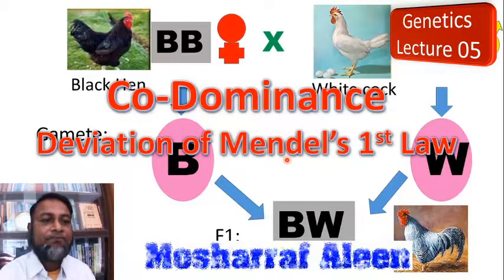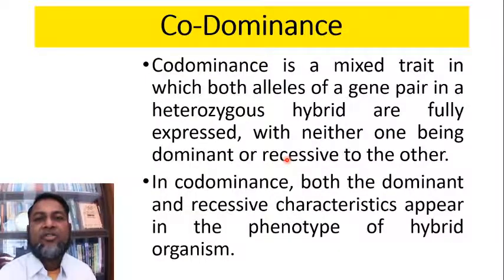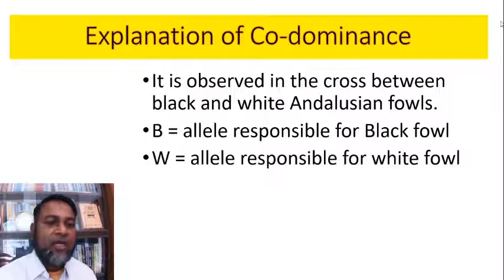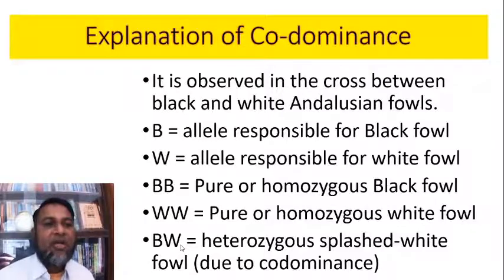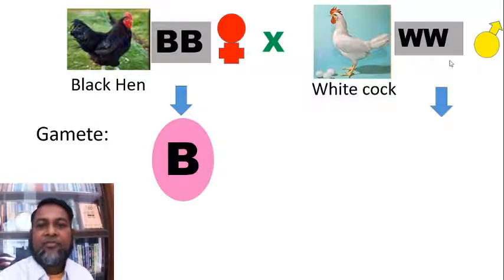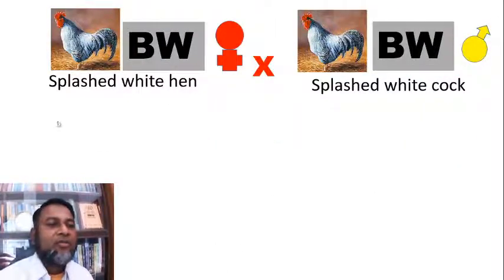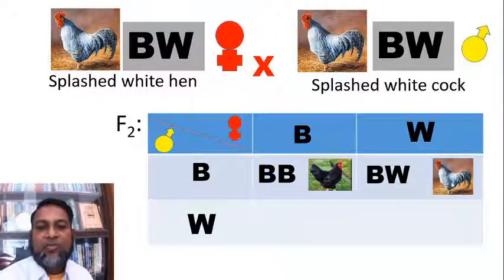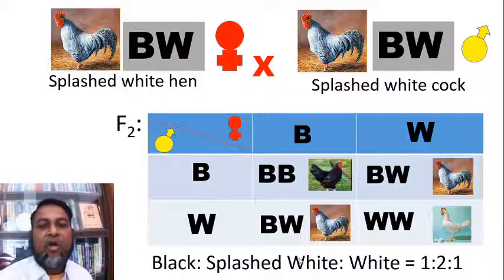Genetics Lecture 05: Co-Dominance Deviation of Mendel’s 1st Law [English]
Codominance is a mixed trait in which both alleles of a gene pair in a heterozygous hybrid are fully expressed, with neither one being dominant or recessive to the other.
In codominance, both the dominant and recessive characteristics appear in the phenotype of hybrid organism.
Phenotypic ratio of codominance is 1:2:1 whereas Mendelian ratio is 3:1. So it is the deviation of Mendel’s first law or law of segregation.